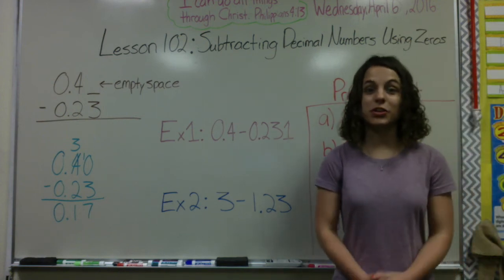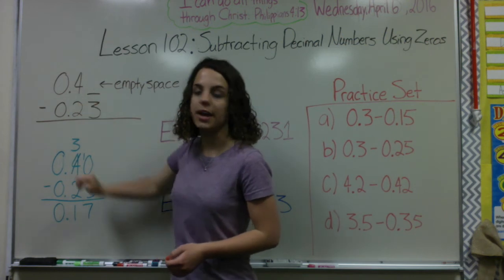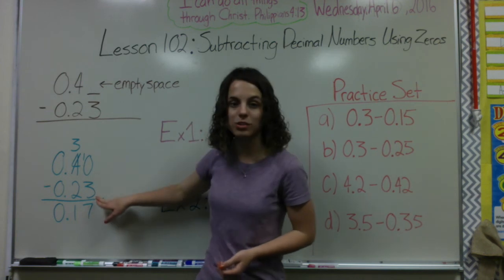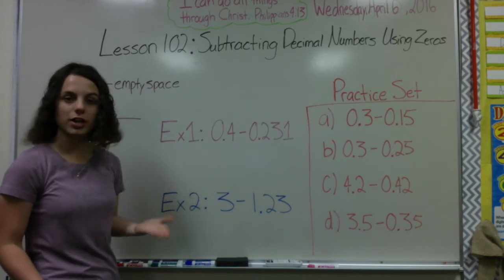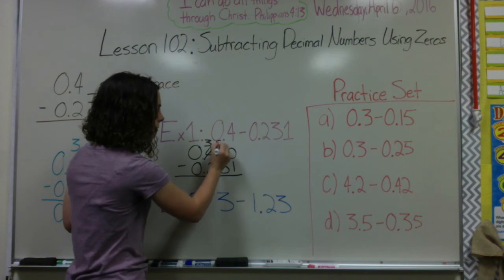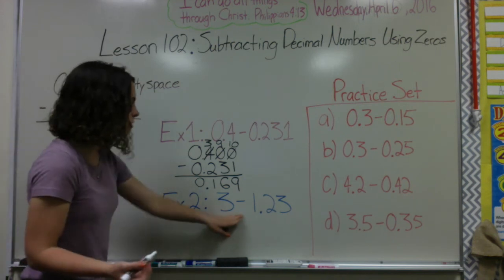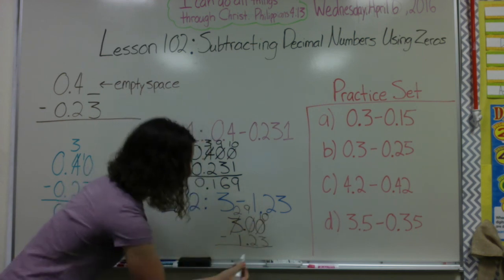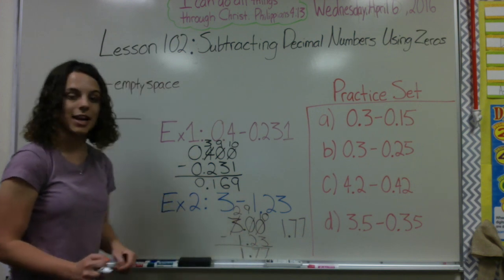Lesson 102: Subtracting Decimal Numbers Using Zeros